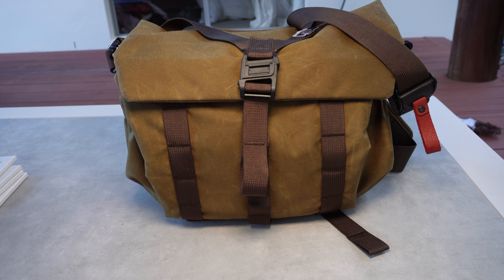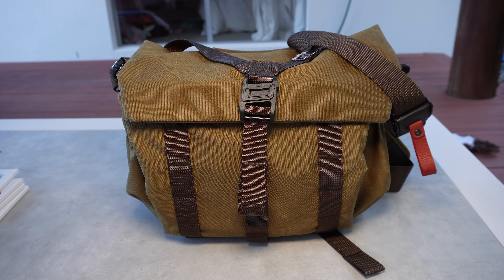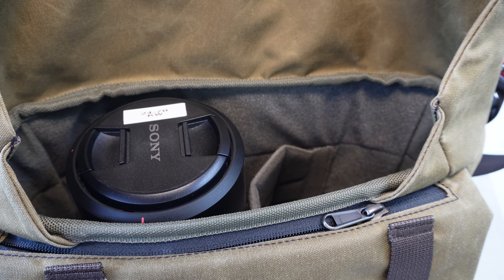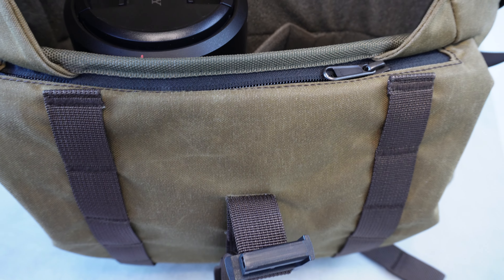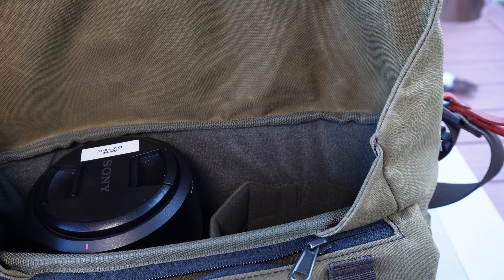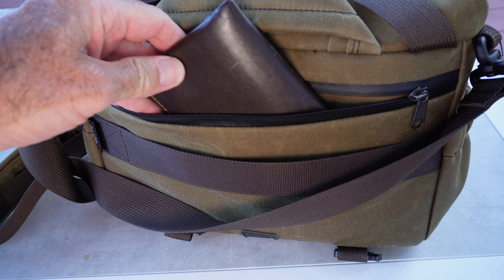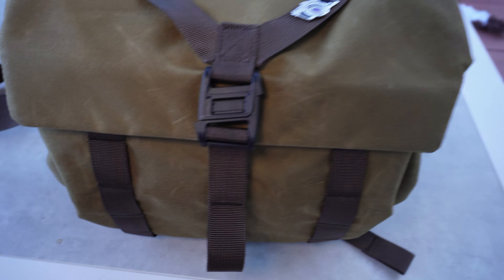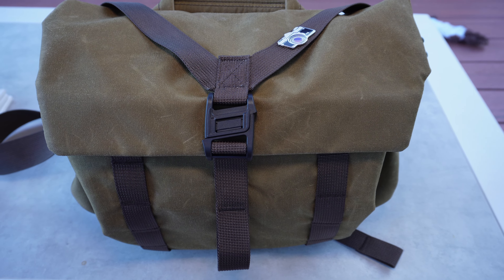Wotancraft Pilot 7lt First Impressions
Wotancraft Pilot messenger bag first impressions. I can't really fault this product at the moment. I ordered this bag in November expecting a long delay due to Christmas but was delivered to me in about 7-9 days.